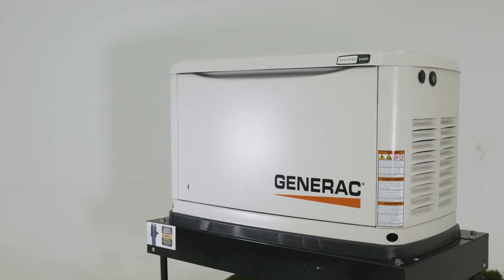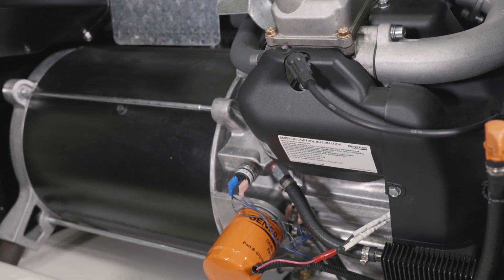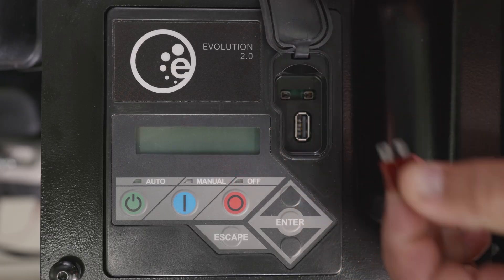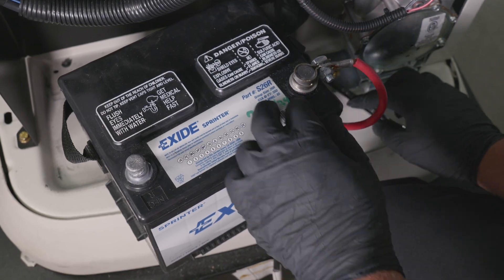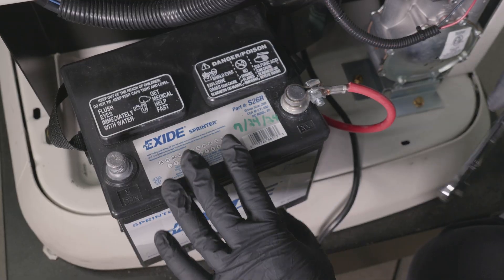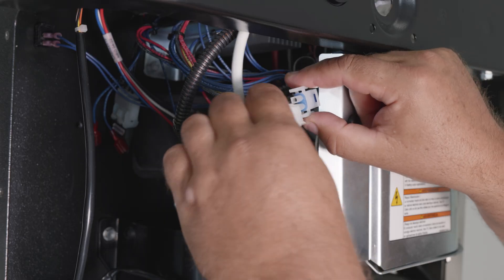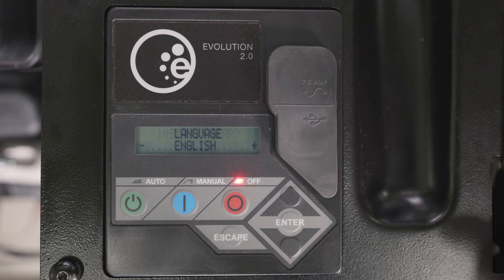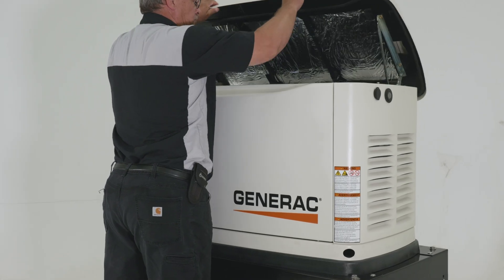Battery Replacement – Air-Cooled Home Standby Generator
This video details the step-by-step process of replacing the battery in a Generac air-cooled home standby generator. It emphasizes safety precautions, like powering down the generator completely and disconnecting the negative battery cable first to avoid shorts. Finally, the instructions cover reassembling the generator, completing setup with the install wizard, and ensuring it's ready for automatic operation during a power outage.